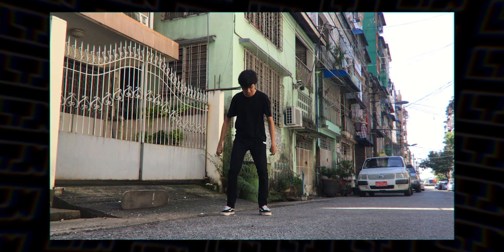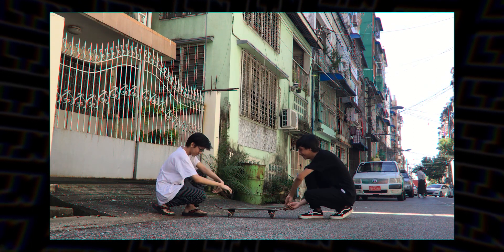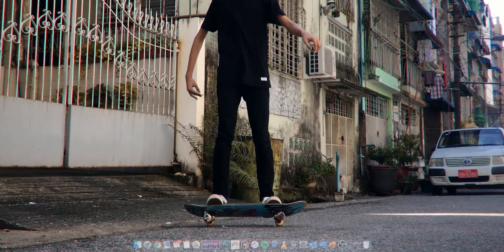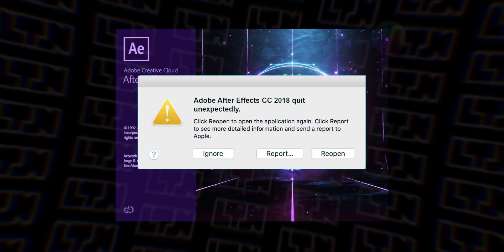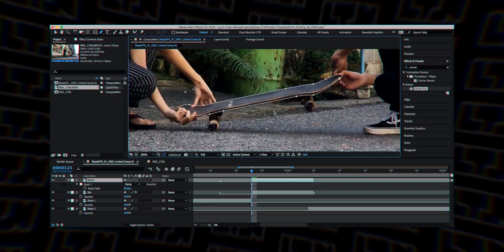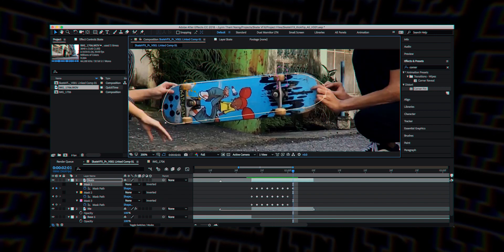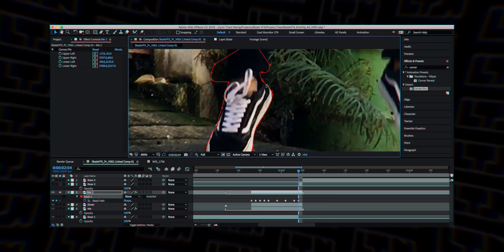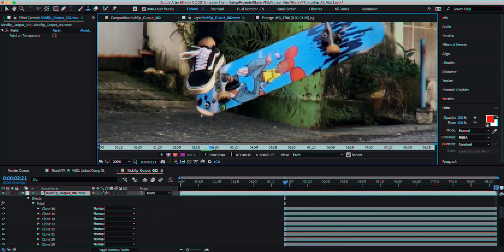I Can’t Do SKATEBOARD TRICKS But I Know VFX // LTN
Kickflip and Ollie but I made it possible with visual effects. This video is gonna be a VFX Breakdown + Mini Tutorial of how to achieve this effect in After Effects. Enjoy!